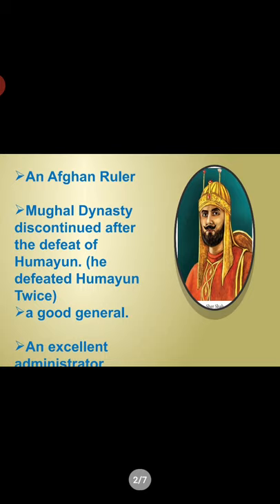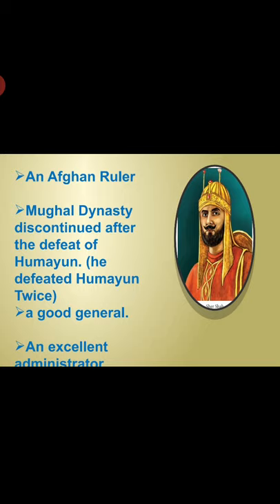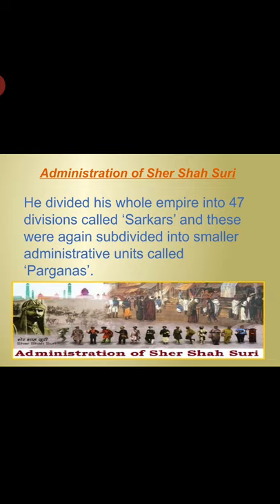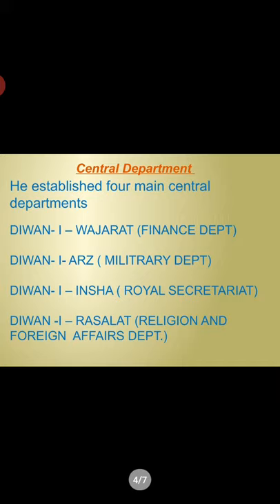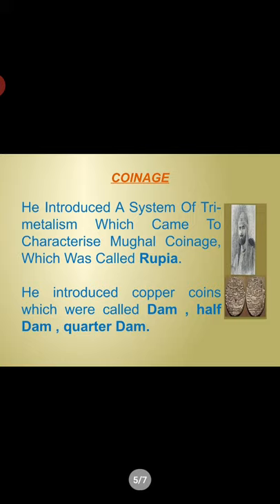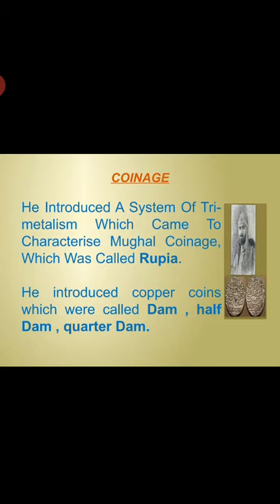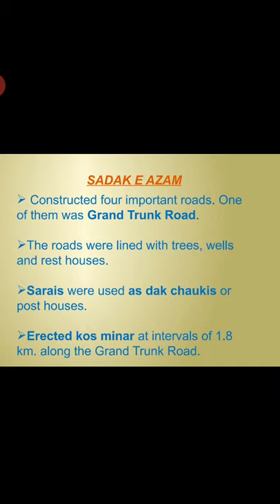Sher Shah Suri || Short Video || Class 7 || By :- Vasawi Singh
Video from Vasawi